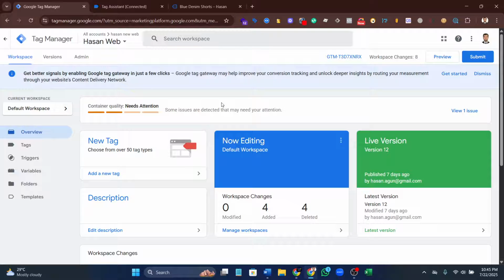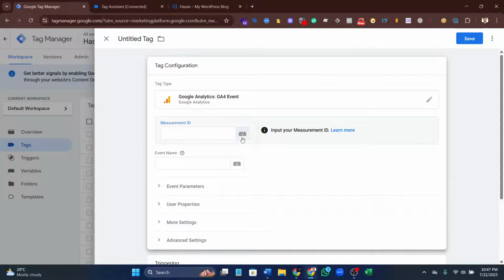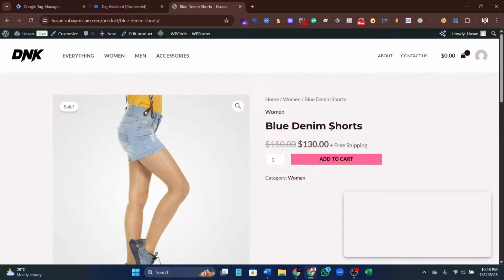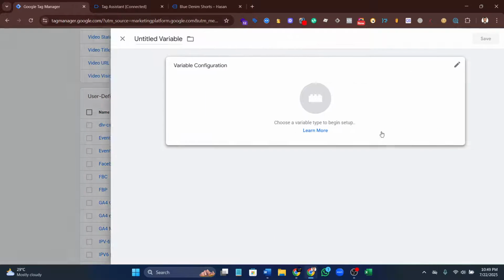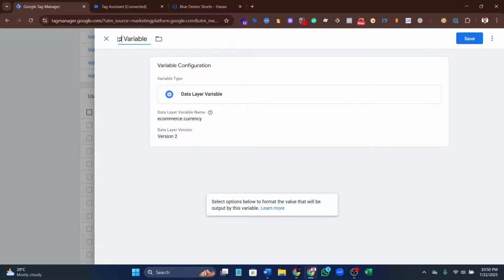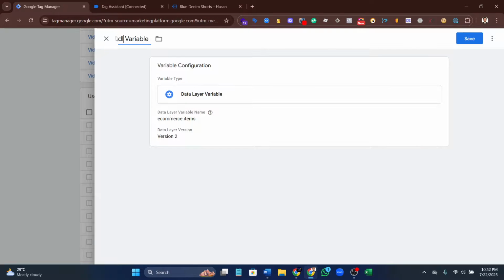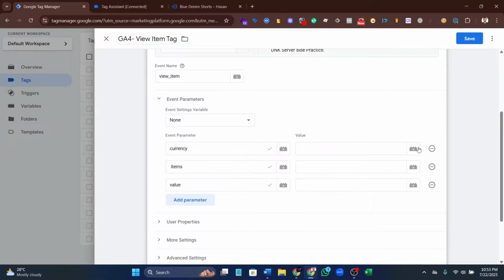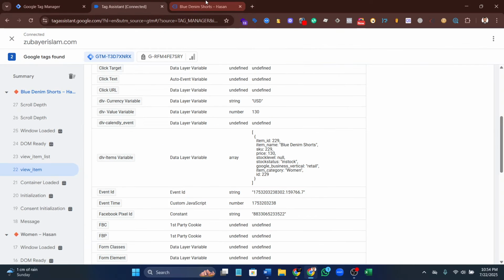GA4 eCommerce View Item Tracking | Track Product Views with GTM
Learn how to set up GA4 eCommerce View Item Tracking using Google Tag Manager (GTM). In this short and clear tutorial, you’ll discover how to fire the view_item event when someone views a product on your website.

This video is perfect for marketers, analysts, or store owners who want to properly configure GA4 product view tracking for accurate eCommerce analytics.

✅ What you’ll learn:

How to set up view_item tag in GA4

GA4 and GTM integration for eCommerce

Best practices for Google Analytics 4 eCommerce tracking

Whether you’re using WooCommerce, Shopify, or custom code — this video will guide you step-by-step!